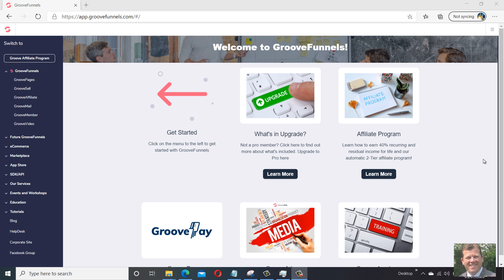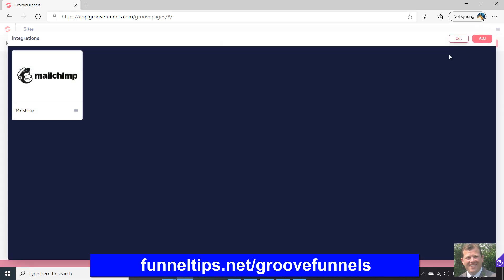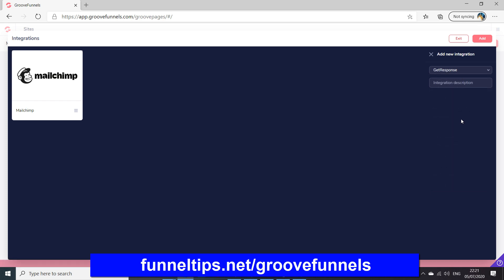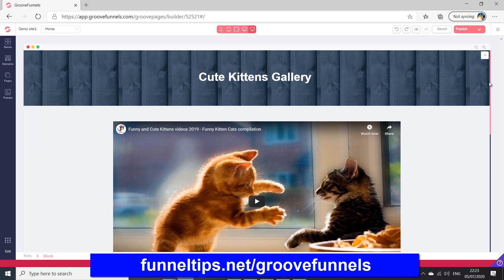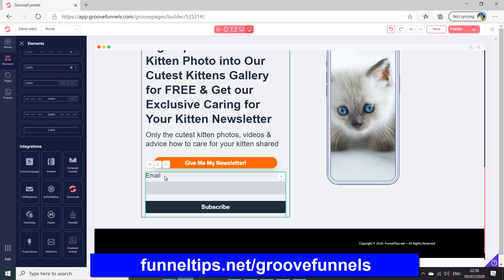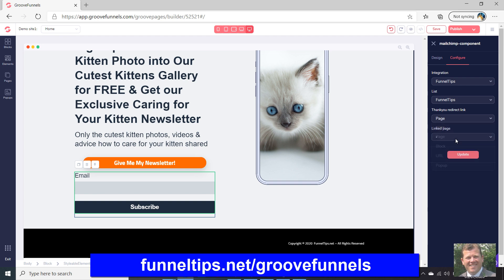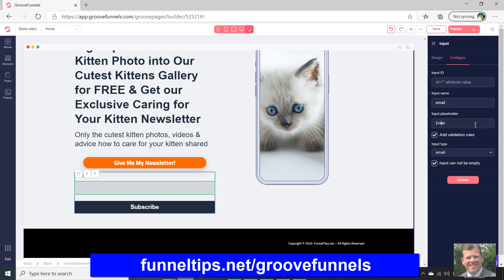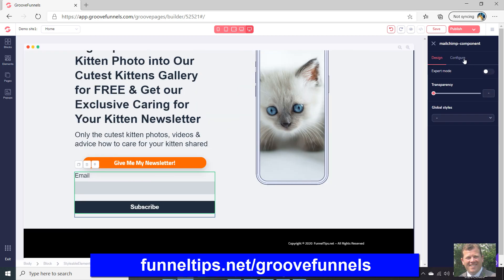How to Add an Email Account to GroovePages Landing Pages with GrooveFunnels - GroovePages Tutorials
In this tutorial video we check out how to add a video to GroovePages landing pages with the GrooveFunnels marketing suite software.

In this tutorial I go over the different features of the GroovePages funnel building software for 2020 and how to add an email account or Autoresponder account to Groove Pages landing pages or any other integration to GroovePages. Plus how to add an email sign up form to the landing page for the integrations and how to configure that correctly to get the best out of Groovepages.

Later in the year GrooveMail will be avaiable with GrooveFunnels as part of your subscription and that will make integrations even easier and save you money on all the subscriptions you might curently be paying.

GroovePages, Groovefunnels and GrooveSell have all been developed by respected digital marketing expert Mike Filsaime to his exacting specifications for marketing online as a as a highly integrated whole suite of digital marketing software.

The free lifetime option is not a trial, it is a lifetime license but has some restrictions on use such as limited access to templates and the number of pages or funnels that you can build but you can use it fine for a start up business.

For a limited time you can get hold of GroovePages lifetime license with all the features included,. Fully licensed with unlimited usage on all of the features. This is a fantastic saving for you and your business over the life of your business. You could get a lifetime GroovePages license for all the features for less than a years subscription would cost you elsewhere for only some of the GroovePages products features included.

As a bonus Paul Murphy my online mentor and respected UK online marketing expert has allowed me to offer his $997 training to you for just $1 when you sign up with GroovePages.

This training shows you how to get unlimited traffic from Google & YouTube without paying for expensive paid traffic marketing costs. This could save you thousands of dollars promoting your products and services. All bonuses will be delivered to you automatically when you sign up.

Check out the link below to a webinar which shows all the software features in more detail and if you decide to not pick up the GroovePages lifetime offer you can still get access during the COVID 19 Pandemic to the free GroovePages Lite version which is fully functional at the link below and can upgrade in the future if you choose.

Get Lifetime Access to GroovePages Before Lifetime Offers end & Upgrade Later

GroovePages Pro Lifetime - Lock in your $497 GrooveFunnels Silver Lifetime & Exclusive $997 Value Bonus

All bonuses will be delivered to you automatically when you sign up - Email social @ funneltips.net for any delivery problems